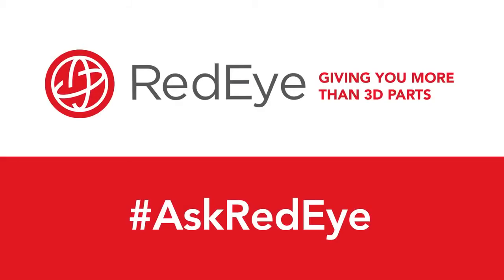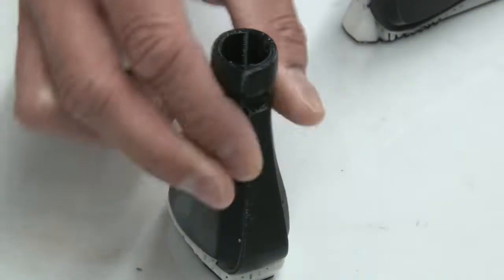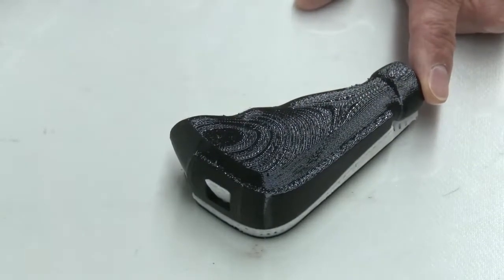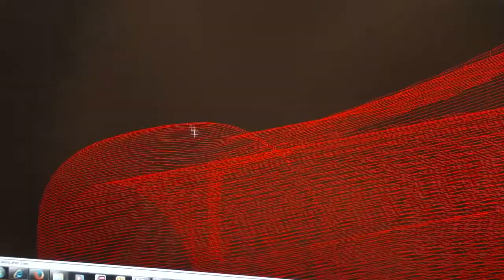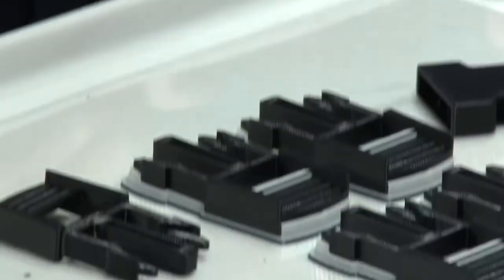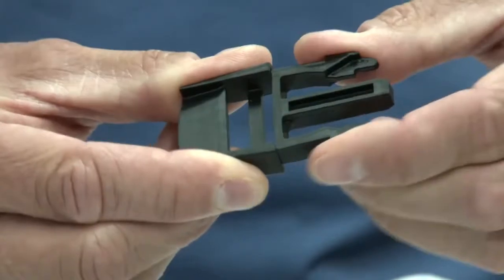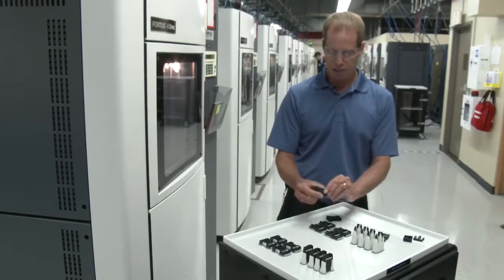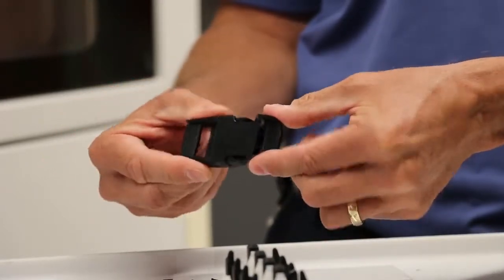How Does FDM Build Orientation Affect a 3D Printed Part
Excellent video from RedEye